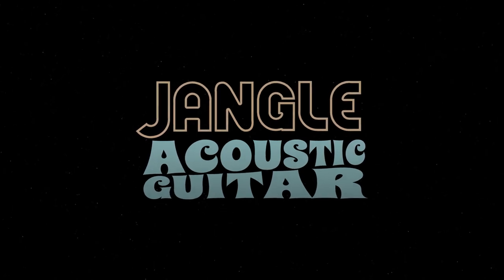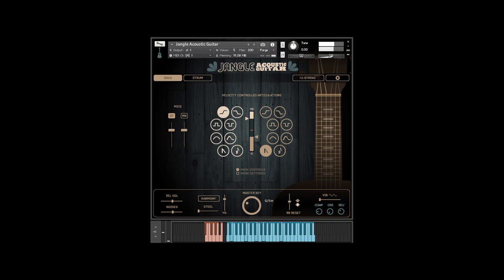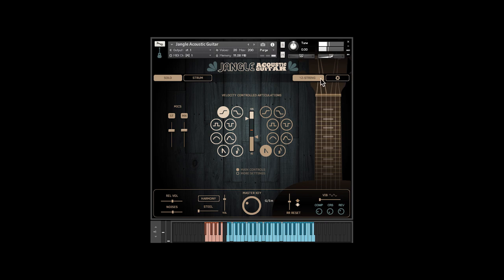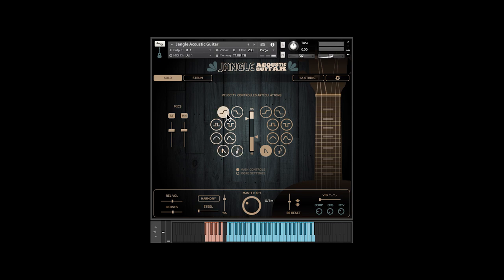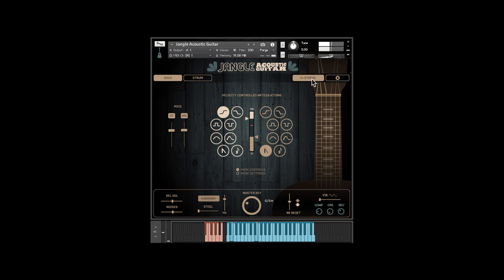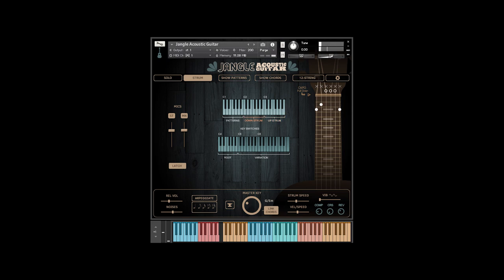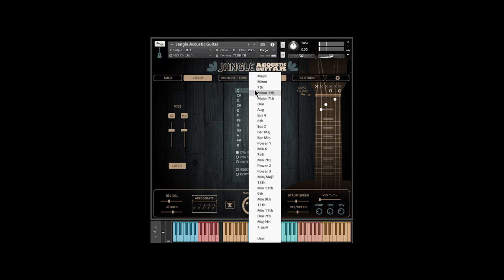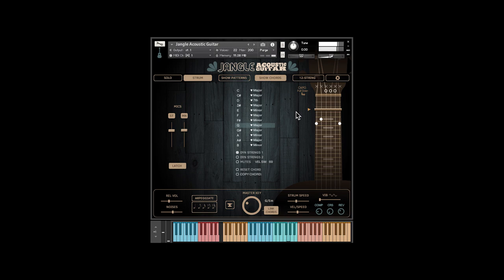Jangle Acoustic Gtr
An acoustic guitar sample library with great for Folk, Rock, and Country styles.